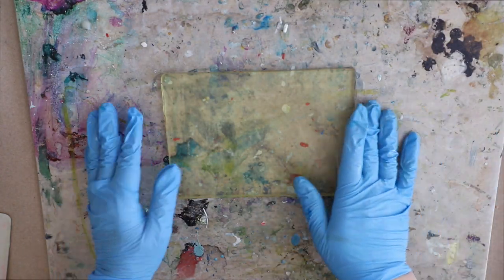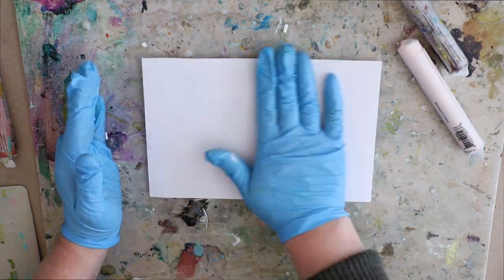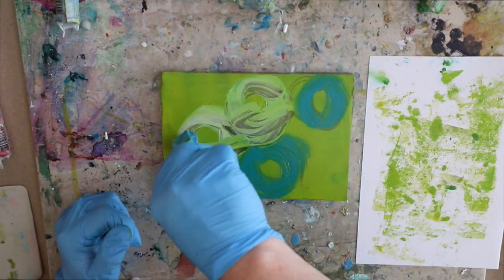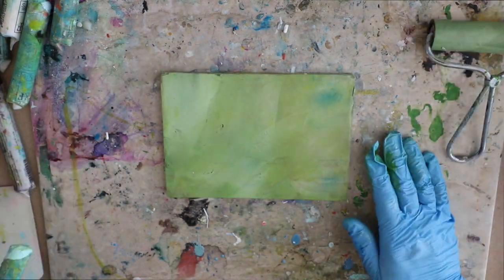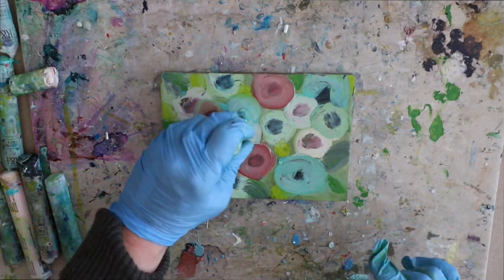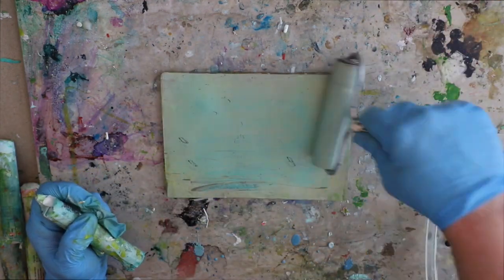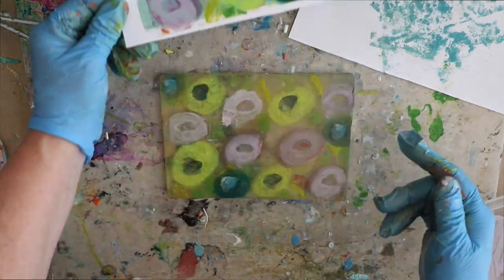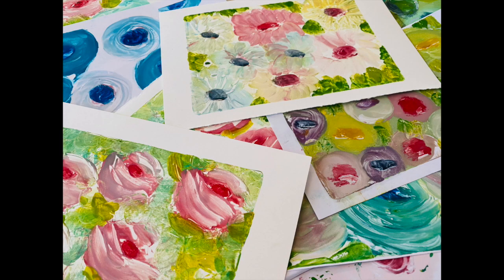Wax on Wednesdays Fun with Monotypes and Oil Sticks Using the Gel Press Plate!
All this month creating fun mono prints !
More in-depth details for this week's video including supplies I used are on the sharireplogle.com blog post

Get Moving and Painting with "Moving ! The Paint and You online workshop . Click here for workshop details on sharireplogle.com:

This is Wax on Wednesdays ! Please join me on my blog for some fun encaustic painting ! This is not a workshop , just a peek into the studio on how I approach my encaustic paintings, and some of the supplies I use. All Supplies etc that were used are listed on the blog post for that week on sharireplogle.com . Hope you enjoy!